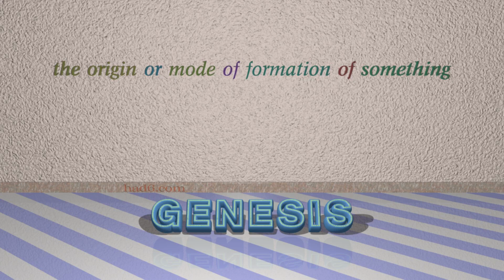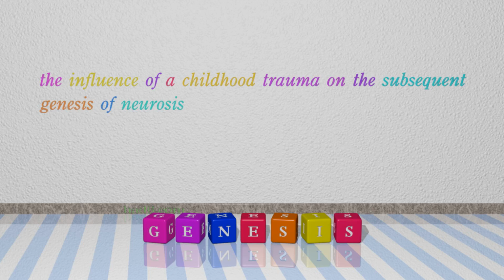origination - 13 nouns with the meaning of origination (sentence examples)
This video examines origination as a noun with the meaning of "the beginning or creation of something." 13 nouns, which have meanings similar to that of origination in standard English are introduced through sentence examples. These synonyms help you to remember the meanings of this group of words for improving your vocabulary.